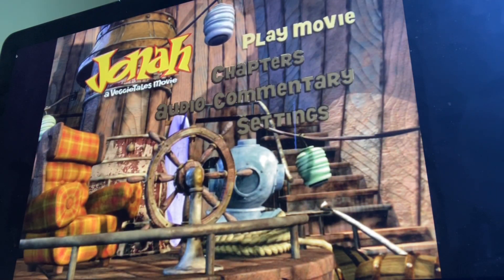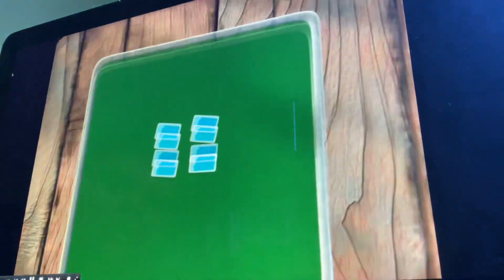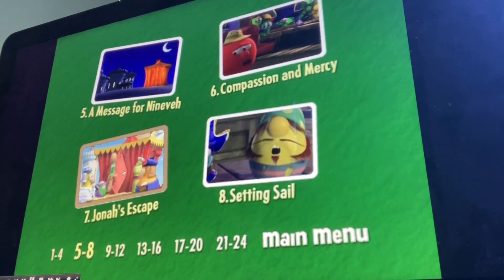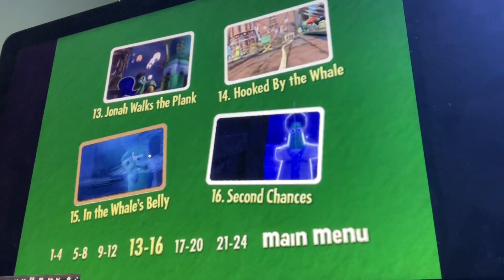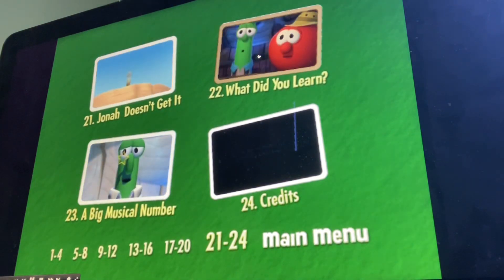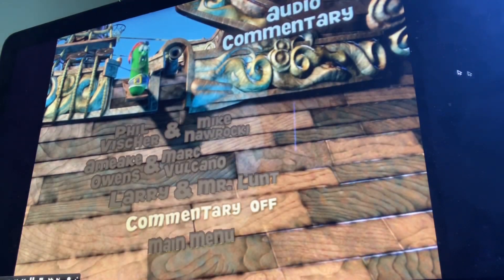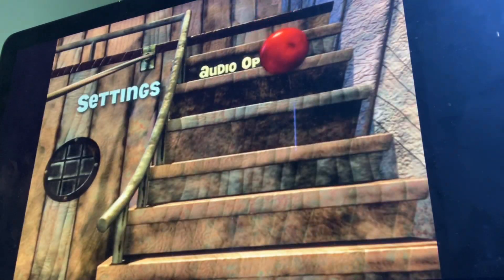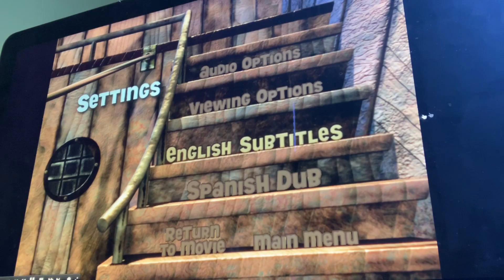Jonah: A VeggieTales Movie 2003 DVD Menu Walkthrough